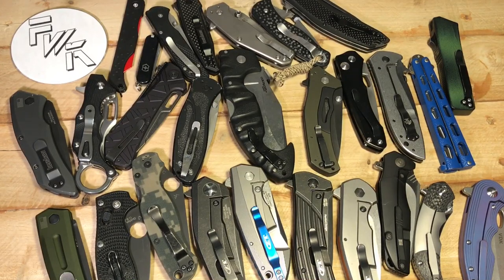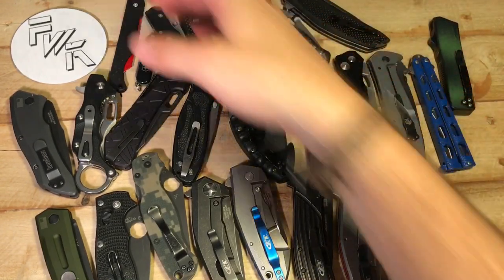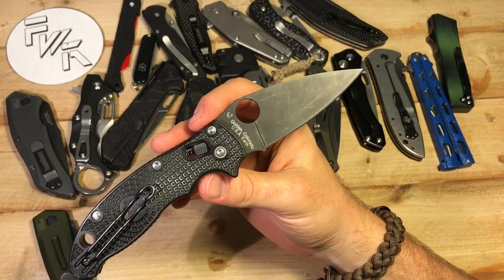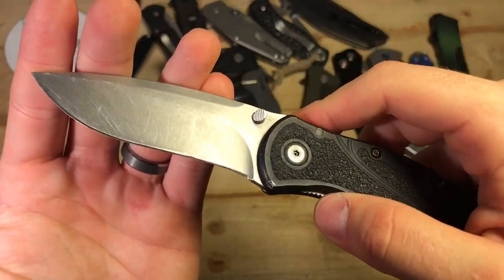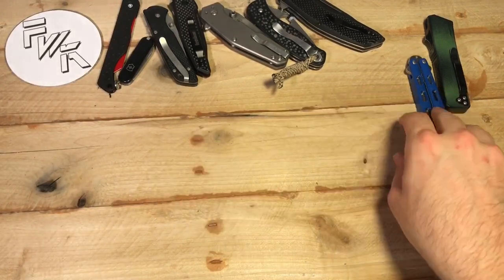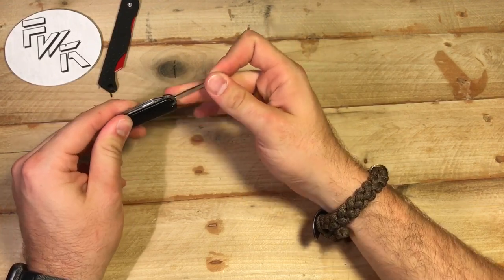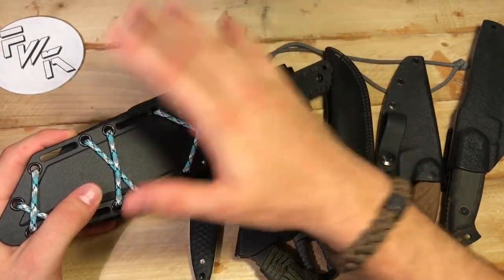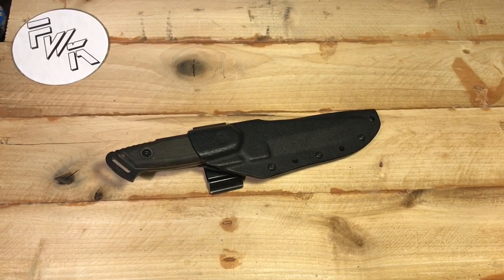Knife Collection Update! August 2017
My current knife collection!
(Most of them anyways)
Thanks for requesting this video Jason, it was fun. Sorry for the length but there was a lot to talk about here. Remember I've done full reviews on most of these blades so check those out if you're interested!

And remember, have fun with you knives!